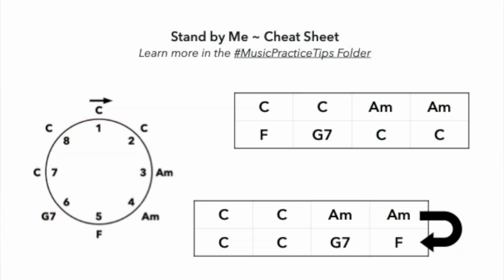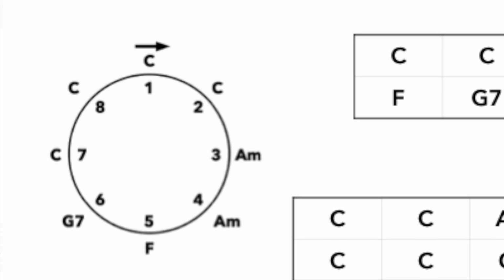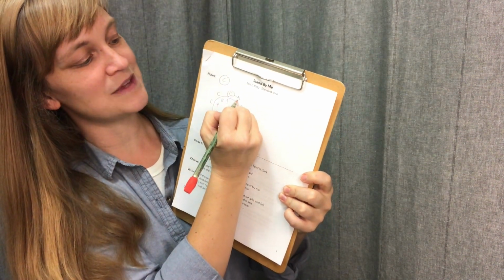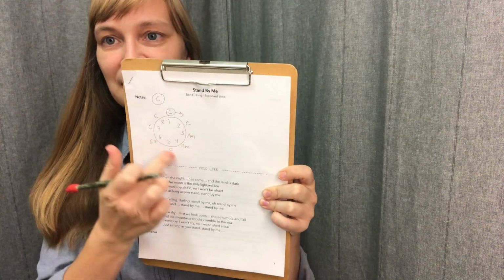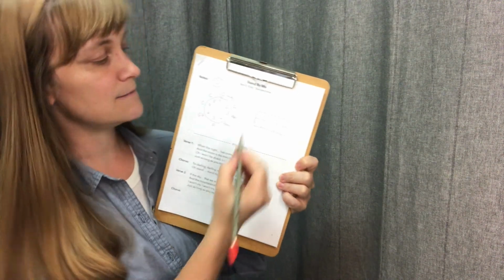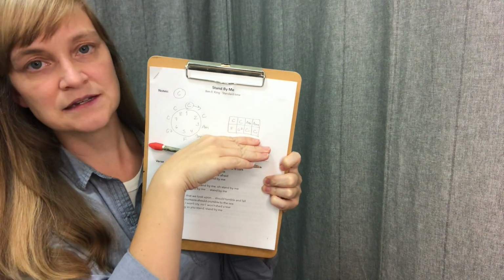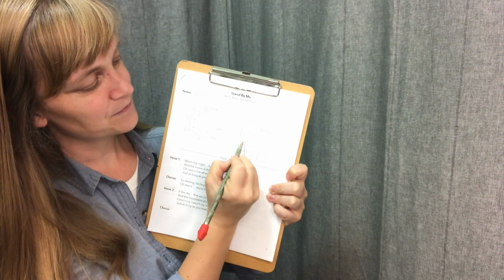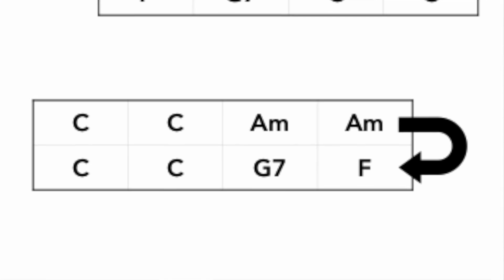TeachingTuesday No. 21 | Memorizing Songs with Chord Pictures and Cheat Sheets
Thank you so much for joining me today! This TeachingTuesday is for all of you who struggle to play without the song chart. You can download the Cheat Sheet I was working

Find worksheets, storyboard examples, and more resources in the MusicPracticeTips Google Drive Folder

Explore more song charts and resources in the Ukulele Studio Google Folder